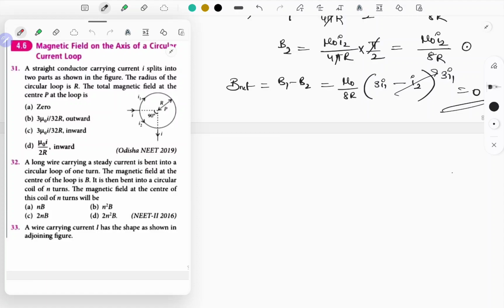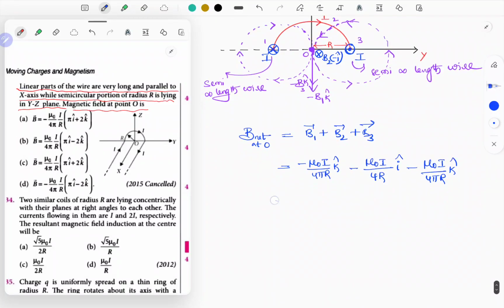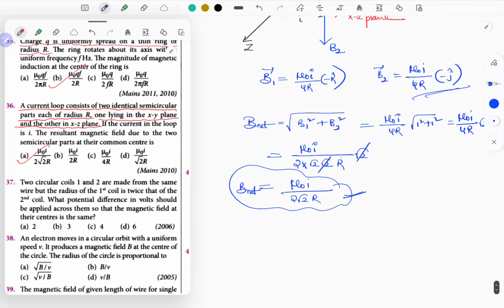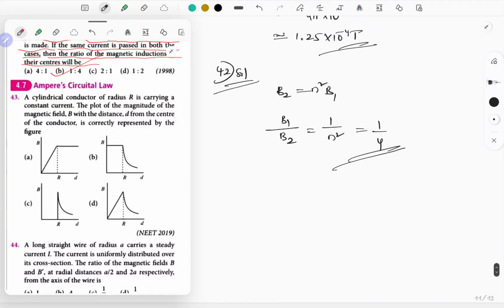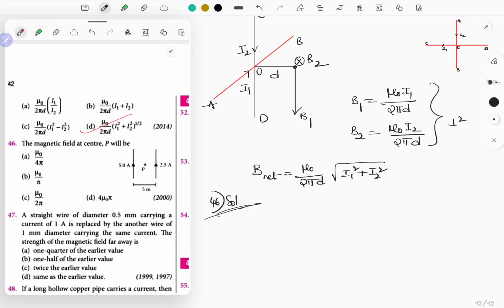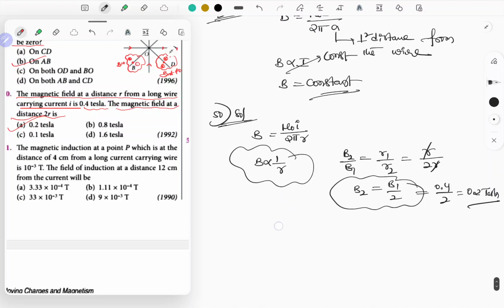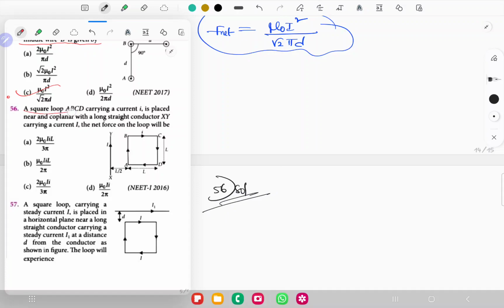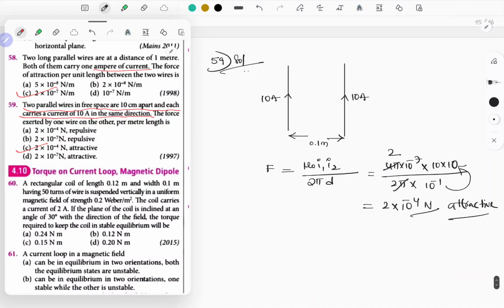MOVING CHARGES AND MAGNETISM PART-2 (NEET PYQ'S)